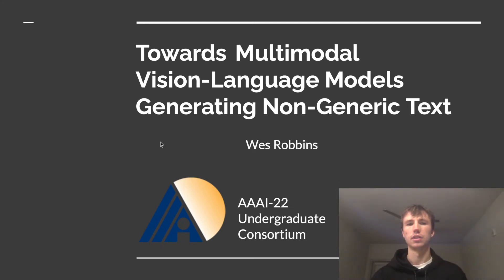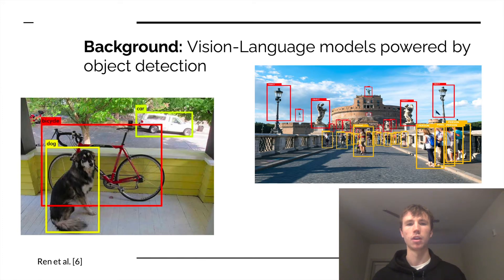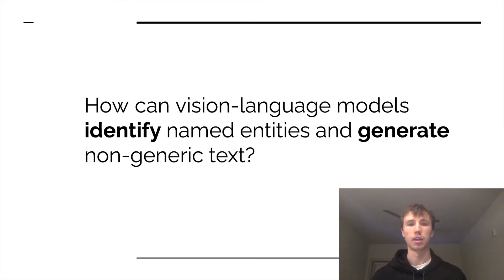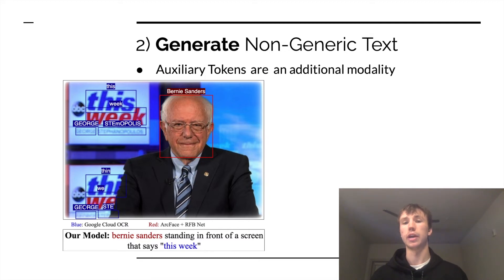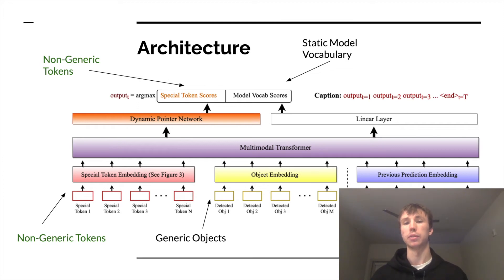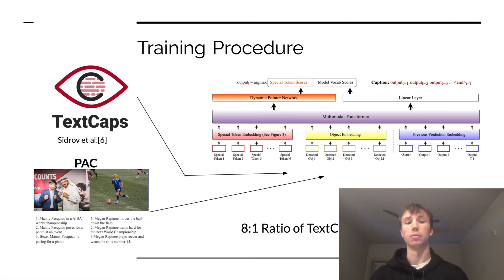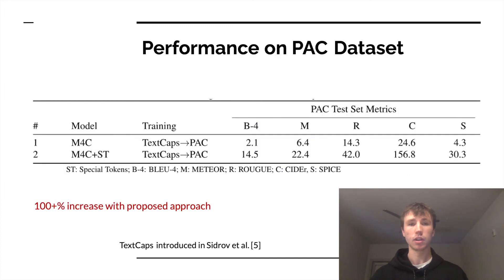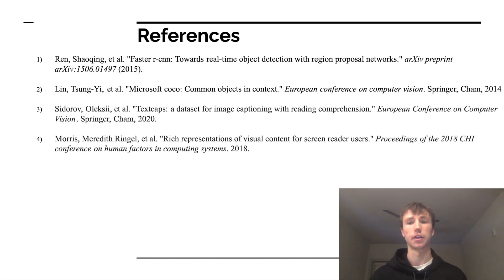Towards Multimodal Vision-Language Models Generating Non-generic Text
Video by Wes J Robbins (Montana State University)
AAAI-22 Undergraduate Consortium